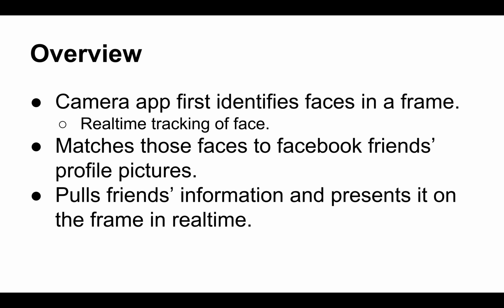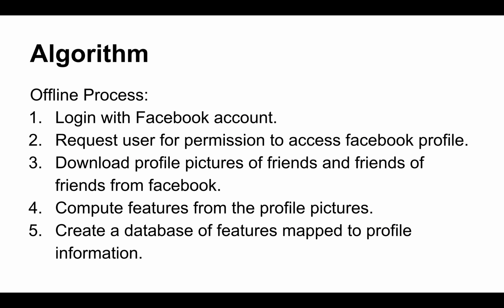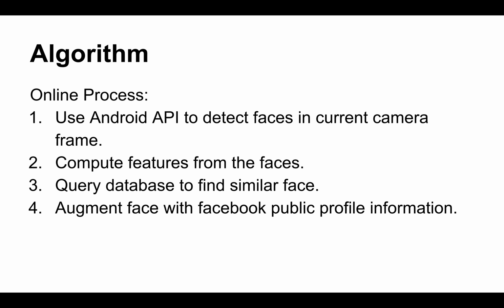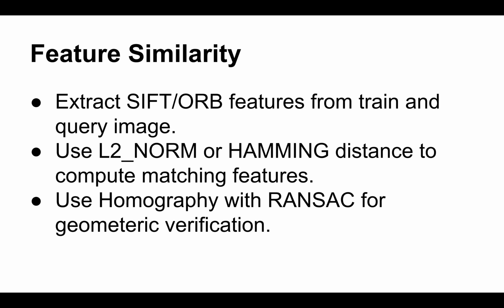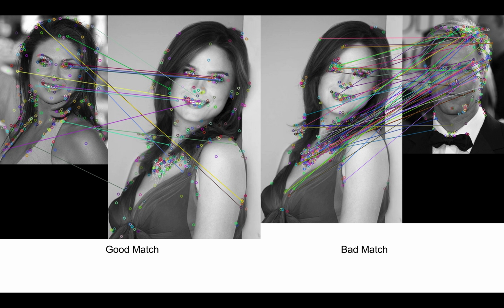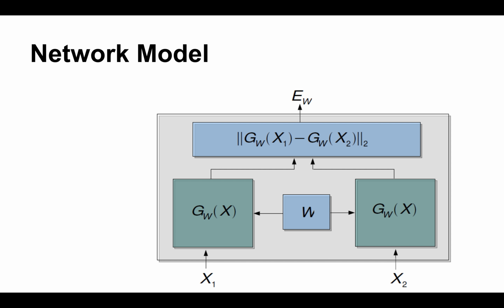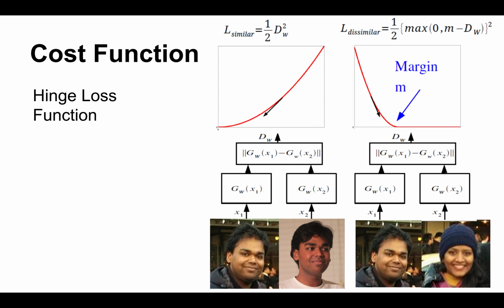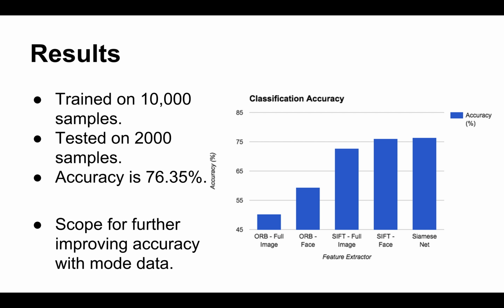CS231M Project Presentation.